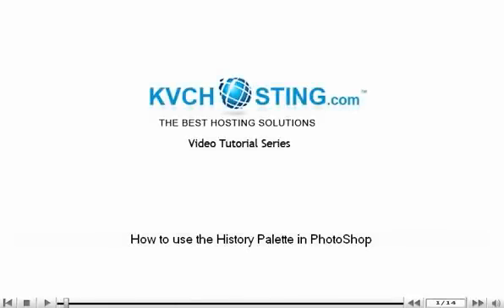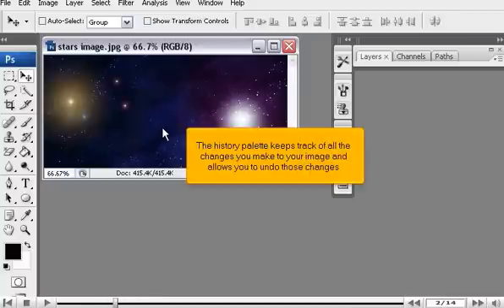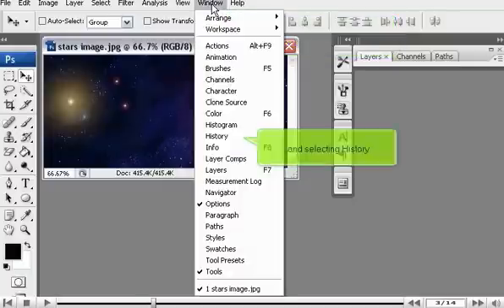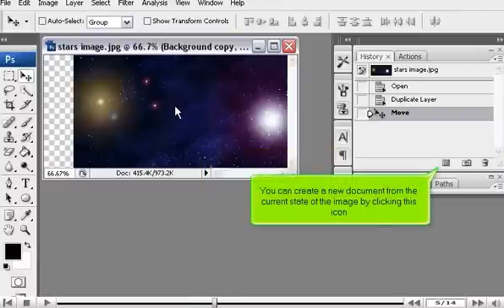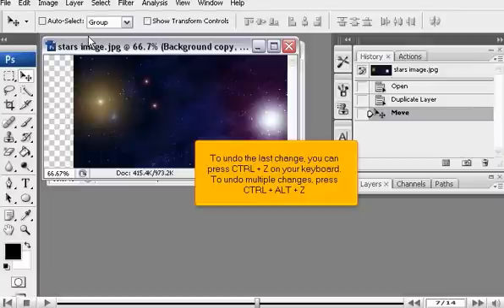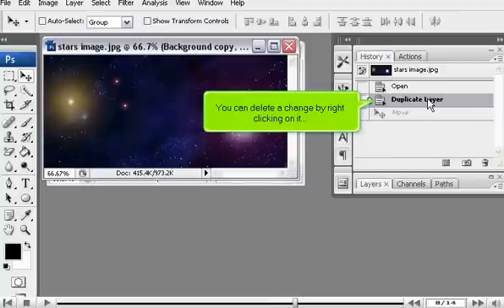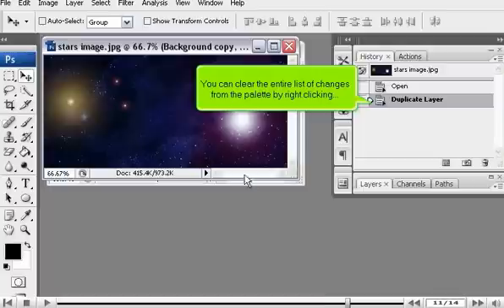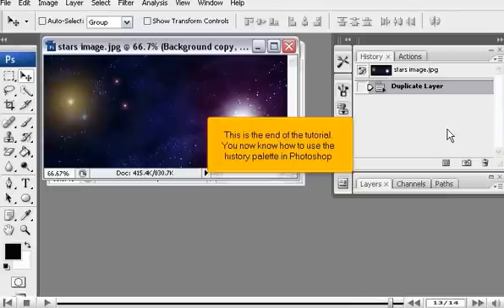How to use the History Palette in PhotoShop - Adobe Photoshop Tutorials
•History palette keeps track of all the changes you made to your images and allows the undoing of these changes.
•If history palette does not exist, you can open it by going to Window menu. Click on Window and choose the option of History. The list will be given for changed aspects.
•If change is made for image, you can move it. You can create the current state of image by clicking on the edit icon.
•Go back to the original image. The last change can be undo by Control + Z button. Multiple changes can be made by Control + ALT + Z button.
•There can be change made to the history palette to go back to it. Delete a change by clicking for deletion.